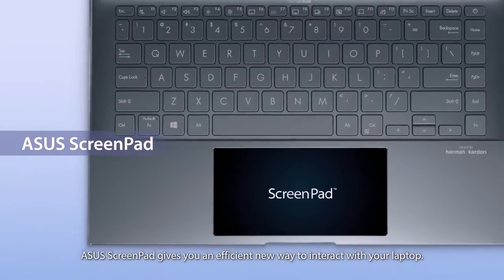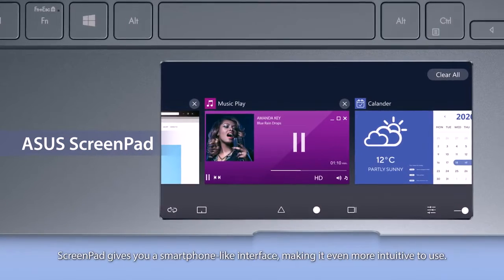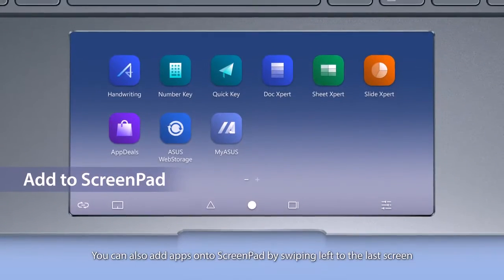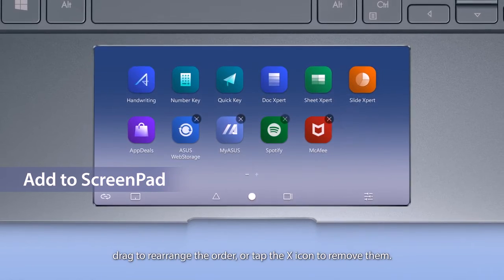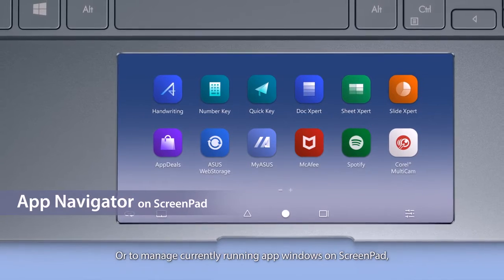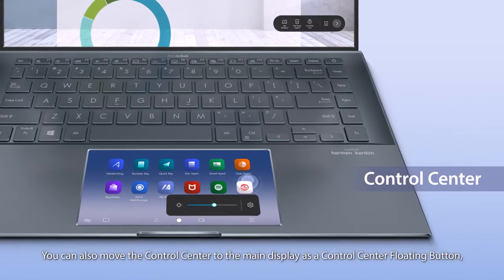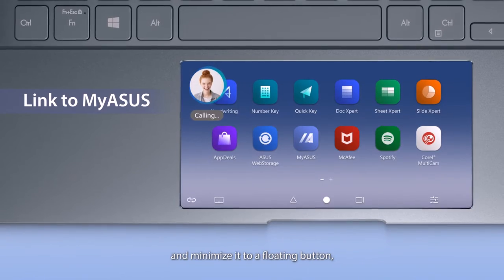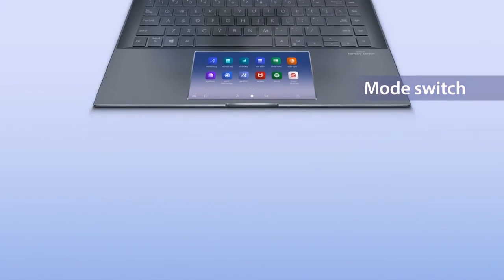ASUS ScreenPad with ScreenXpert 2.0 | Best laptop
Hello Friends,
What is up
dual screen
asus zenbookproduo
asus zenbookproduounboxing